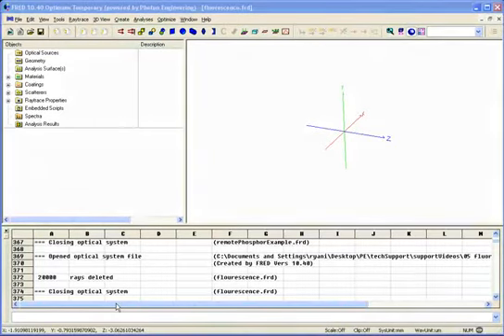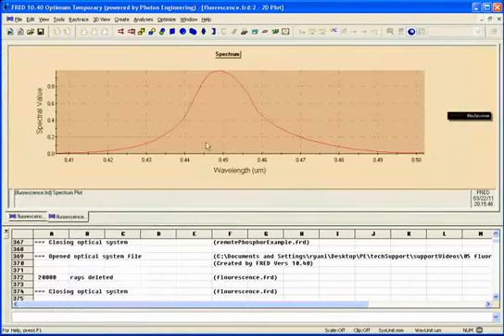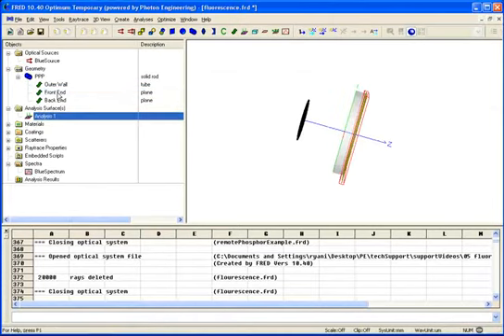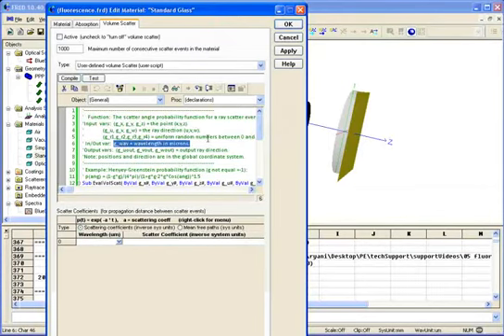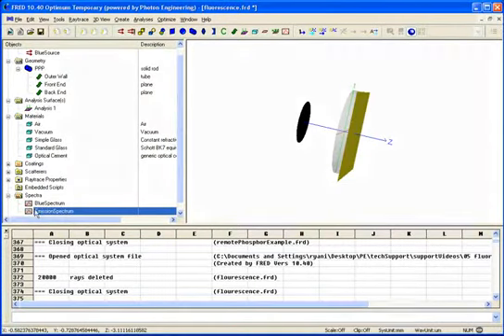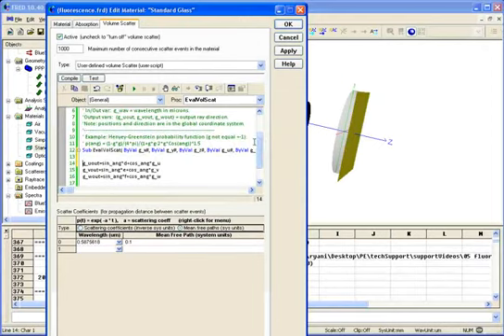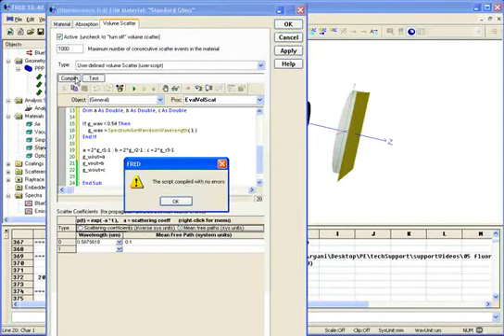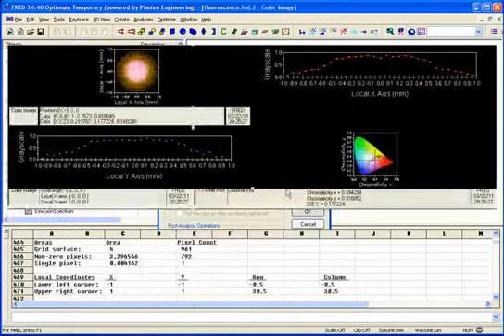#05 FRED Technical Support Series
How to model fluorescence in FRED.